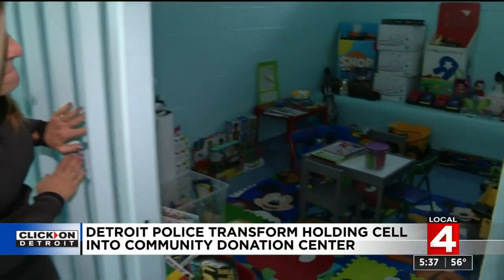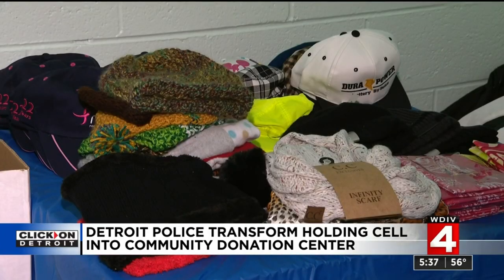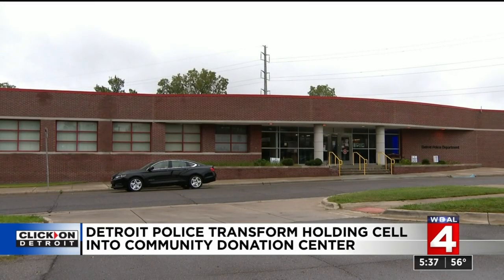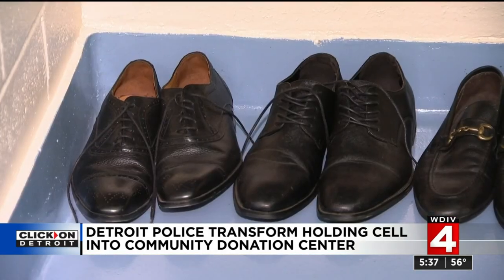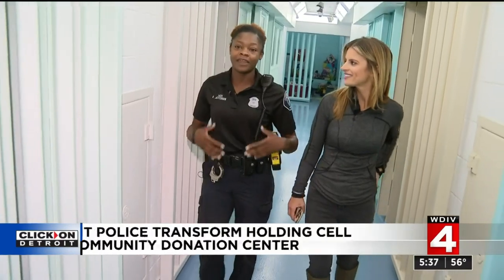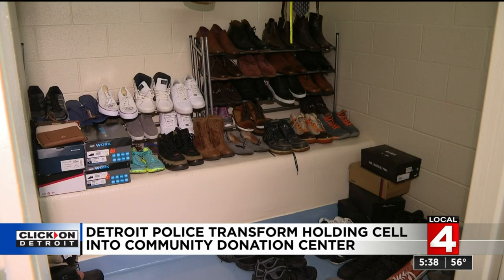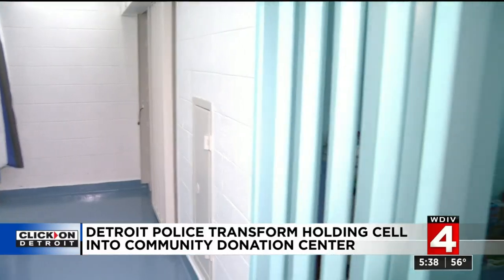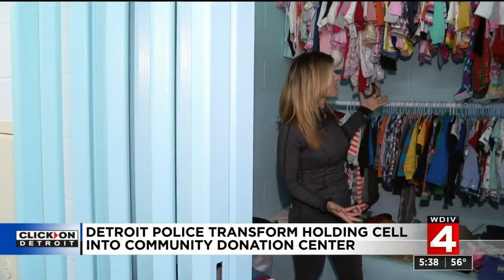Detroit police transform holding cell into community donation center